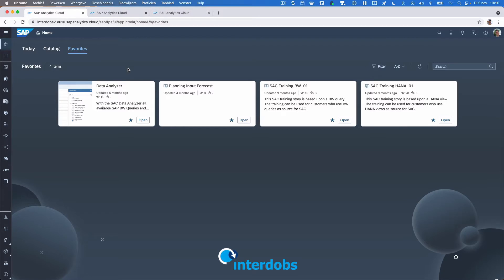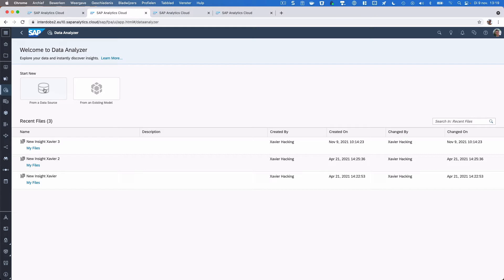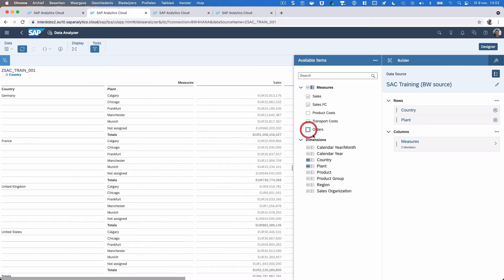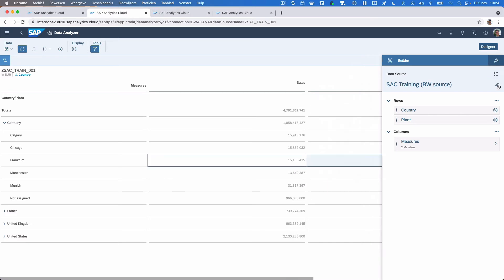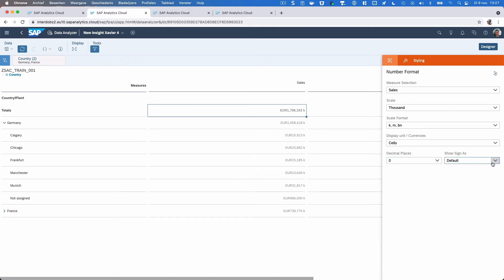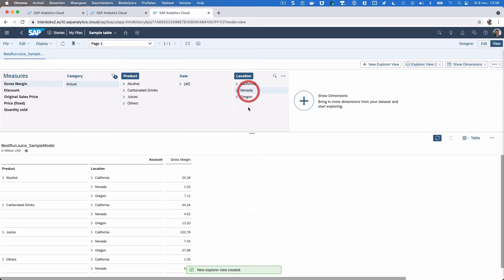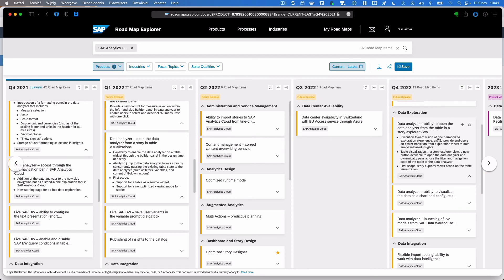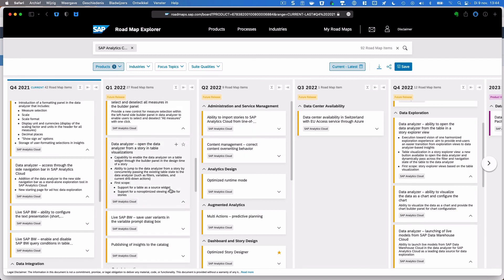SAP Analytics Cloud Data Analyzer Update [2021.22]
The Data Analyzer is back in the SAC main menu plus now appears in the stories as well. Time to take another look at this powerful feature of SAP Analytics Cloud!